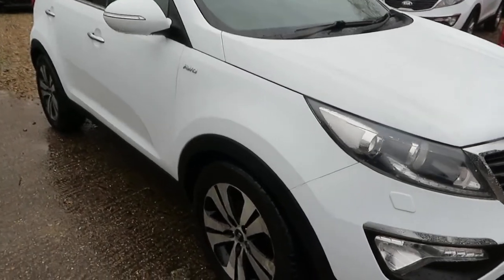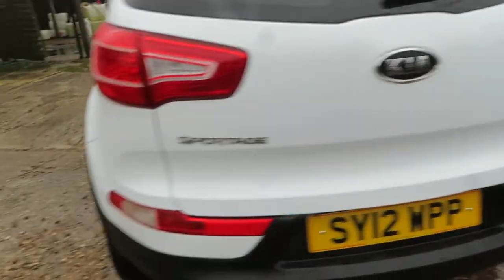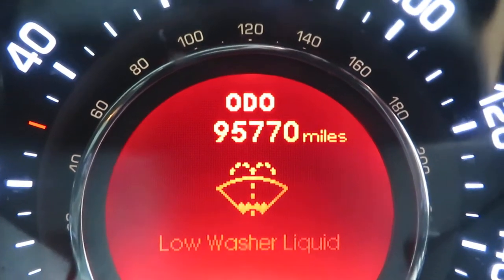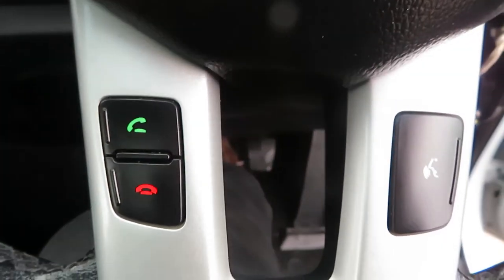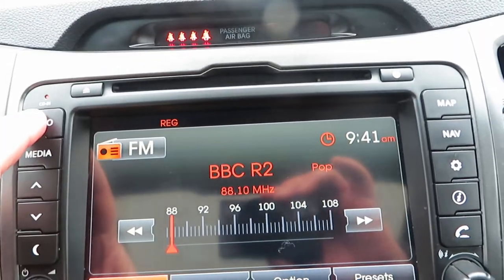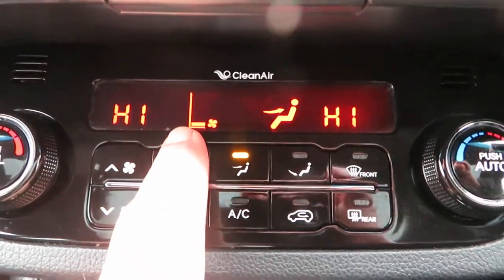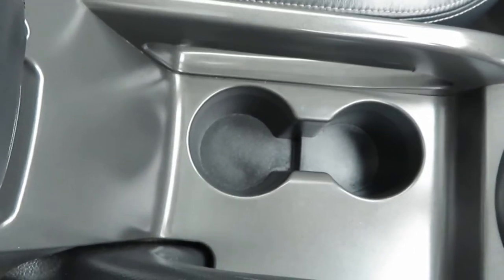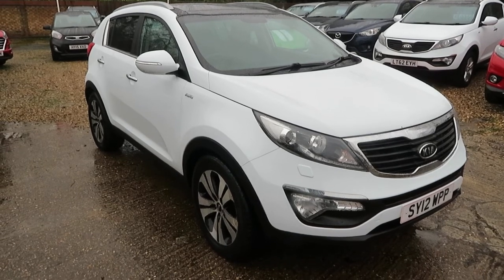KIA SPORTAGE 2.0 CRDi KX-3 AWD MANUAL